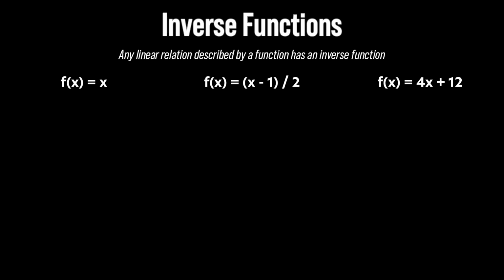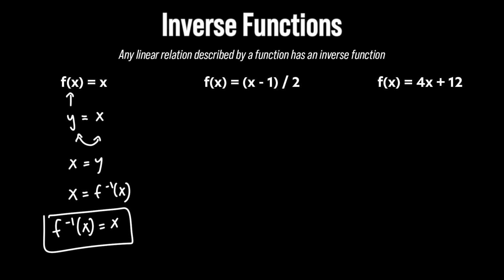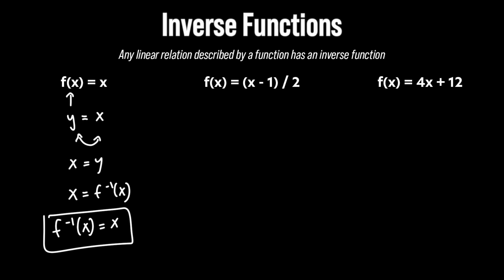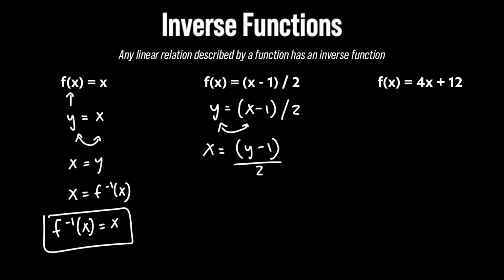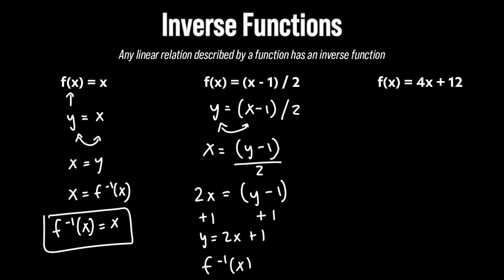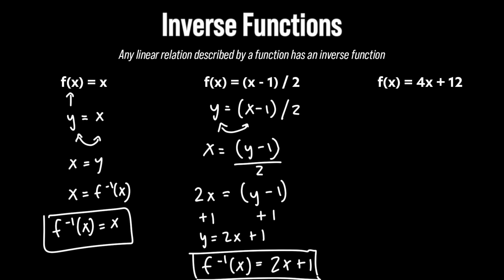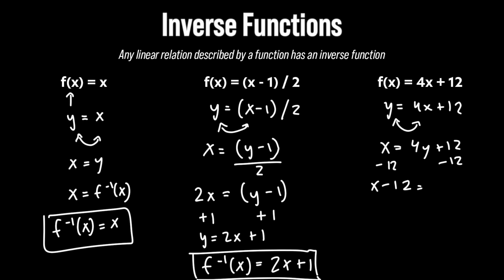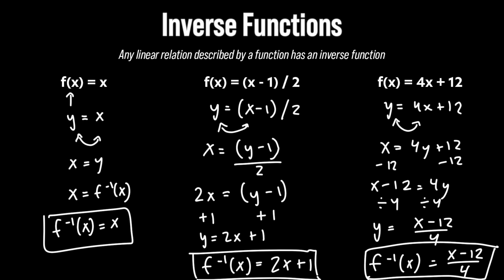Inverse Functions in 2 minutes - Algebra 1